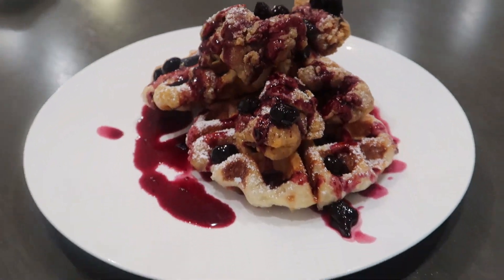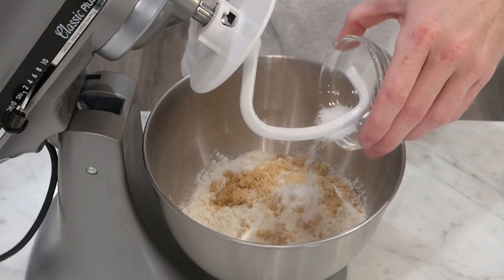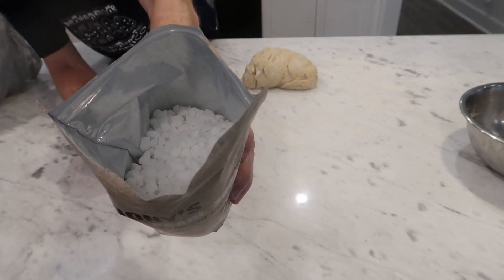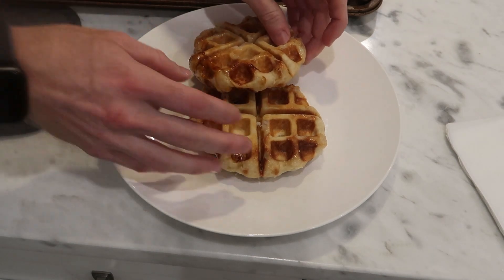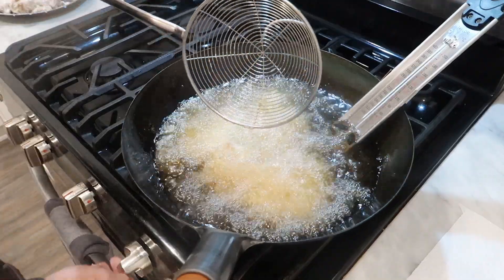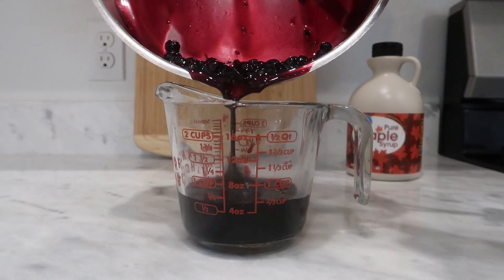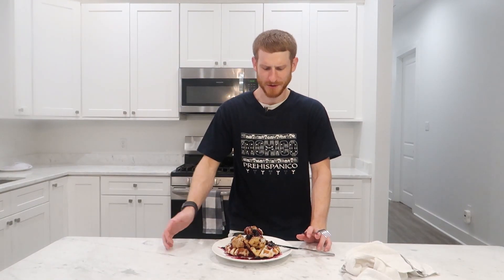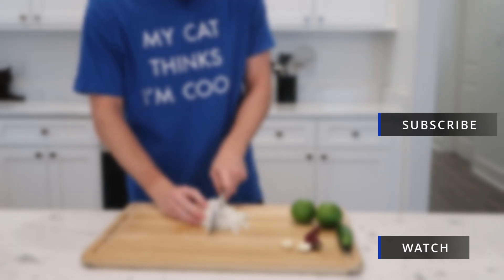Cultural Fusion: Japanese Fried Chicken & Belgian Waffles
I love chicken & waffles, and think that making it with traditional Liege waffles and Japanese karaage chicken is a step up from the southern US version.

Pearl Sugar

Ingredients:

Waffle (makes 8-10):
180ml whole milk (3/4 cup)
7g yeast (1 packet)
4g sugar (1 tsp)
450g all purpose flour (3 cups)
36g light brown sugar (3 tbsp)
6g kosher salt (1 tsp)
113g unsalted softened butter (1 stick)
2 eggs
2 tsp vanilla extract
1.5 cups pearl sugar

Chicken:
Marinade:
1.5lb chicken thighs
2 tbsp soy sauce
2 tbsp sake
3-inch knob ginger grated
3 cloves garlic grated

Dredge:
1/2 cup potato or corn starch
1/2 cup cake or all purpose flour
Salt, pepper, msg
Neutral oil

Blueberry syrup:
1 cup frozen blueberries
1/2 cup water
1/2 Lemon zest
2 tbsp maple syrup
2 tsp lemon juice
1 tbsp corn starch
1 addt’l tbsp water